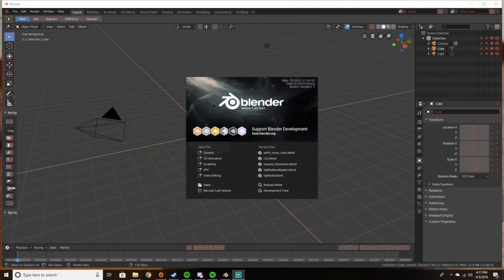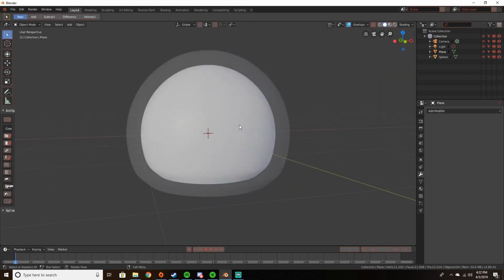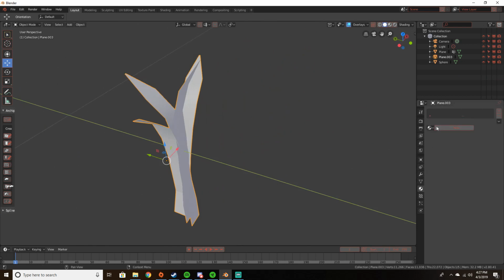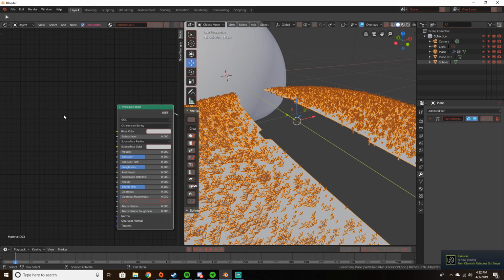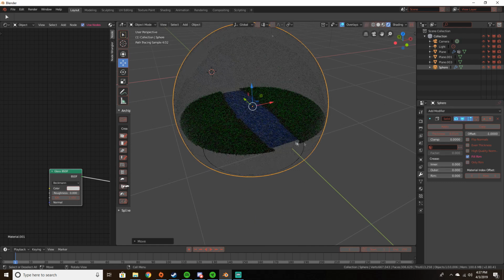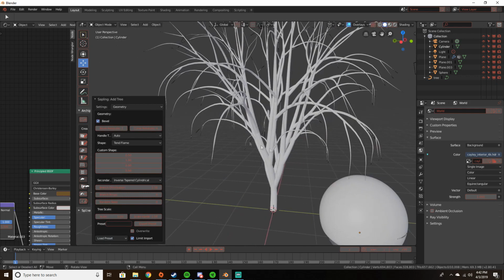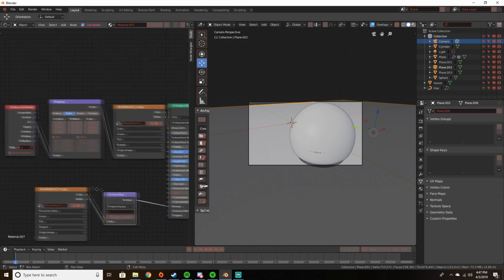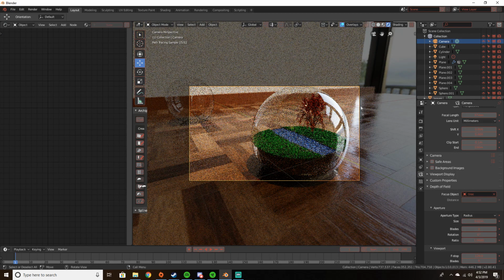How to Make a Mini Glass Nature Scene in Blender (Cycles)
In this tutorial I'll be showing you how to make a snowglobe-like nature scene in Blender using Cycles.